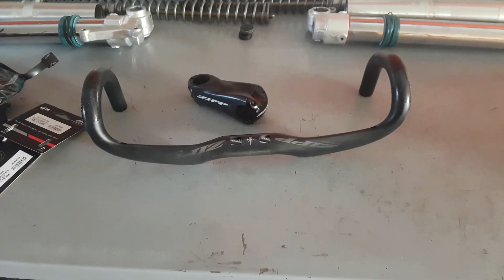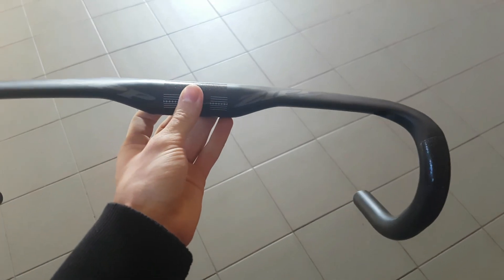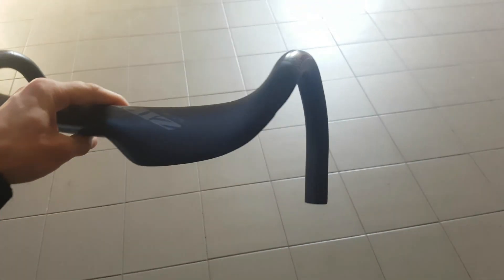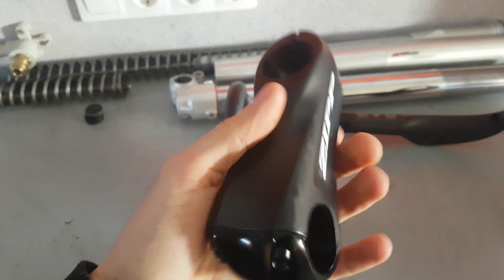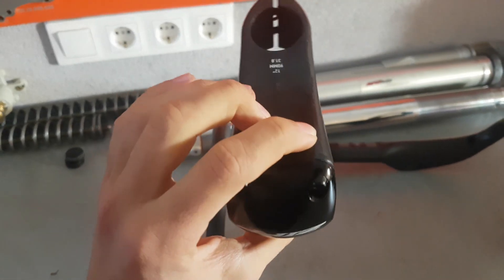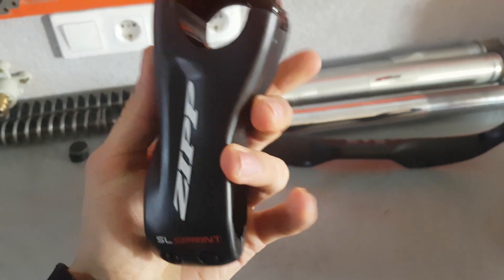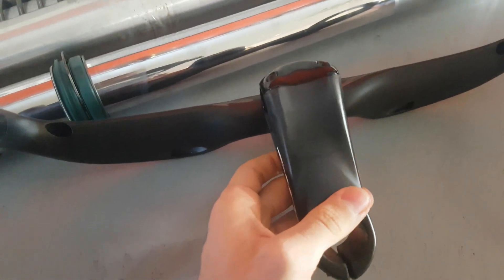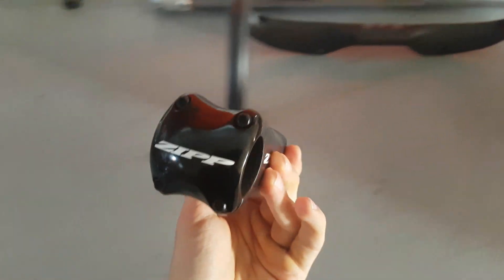Zipp aero cockpit upgrade - SL70 + SL Sprint